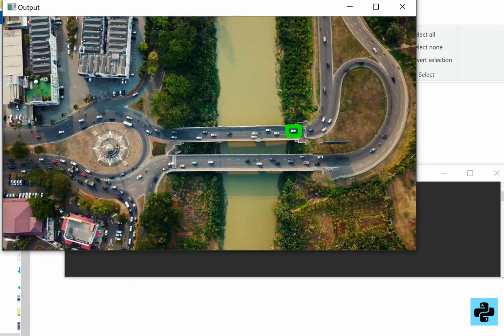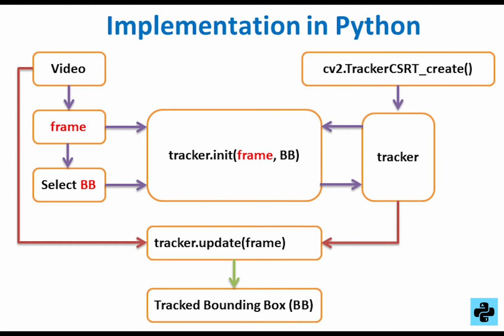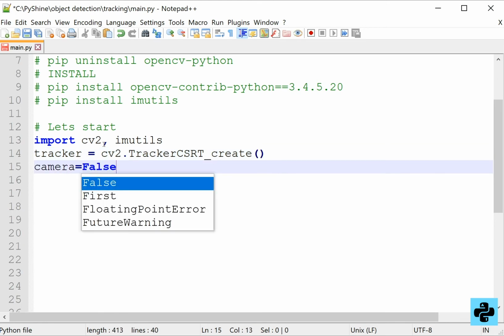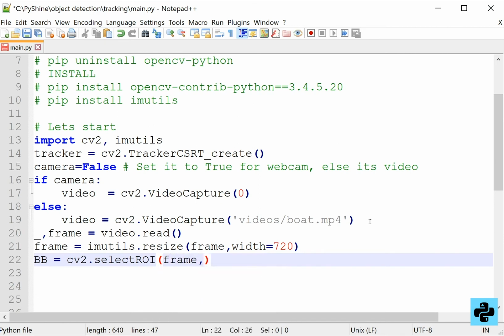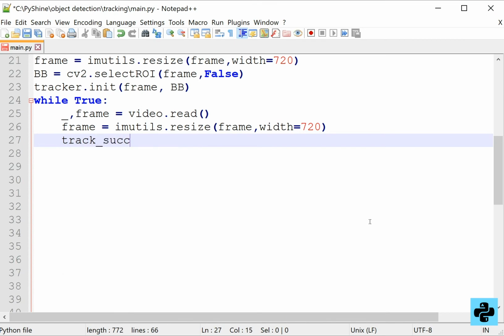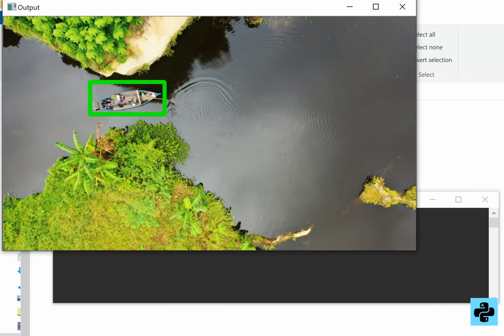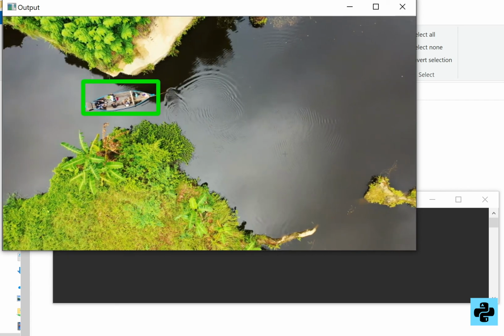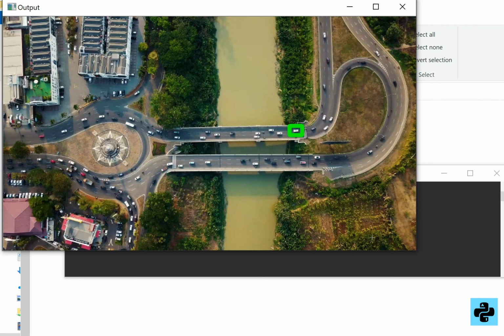Object tracking in Python: Track object on selection Part 2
This video is part 2 of our real-time object tracking tutorial in Python. It uses opencv to run Discriminative Correlation Filter with Channel and Spatial Reliability tracker. More detail on this tracker is available